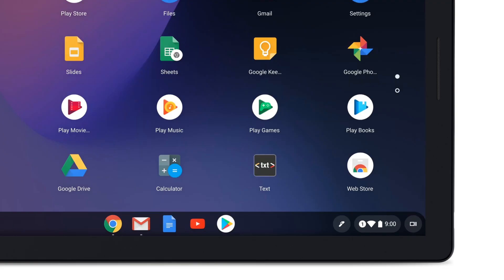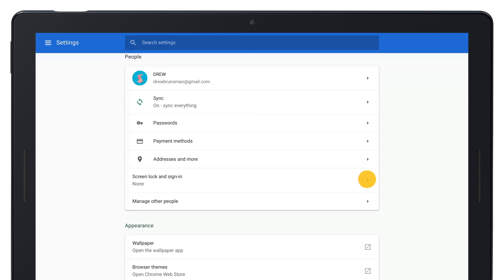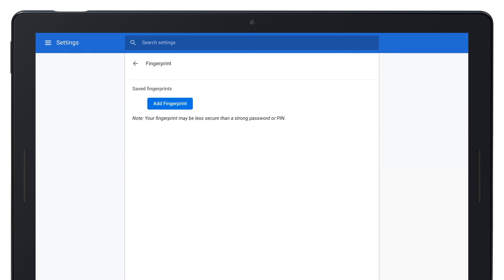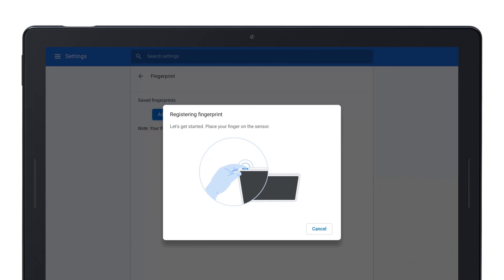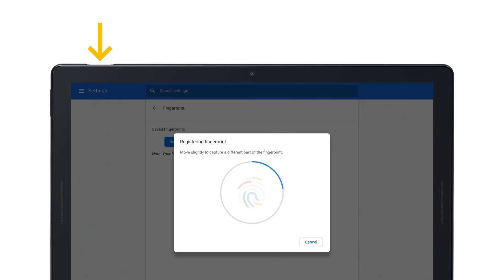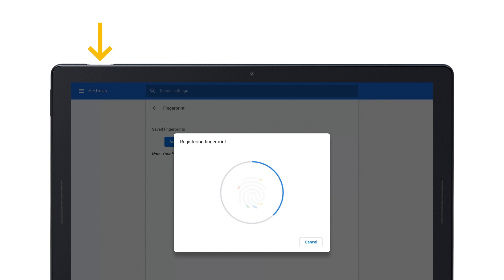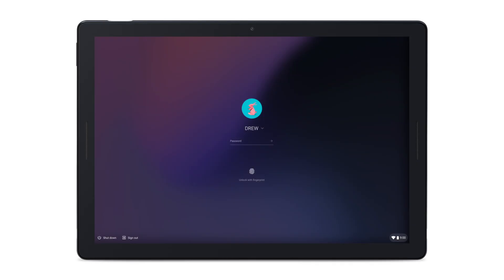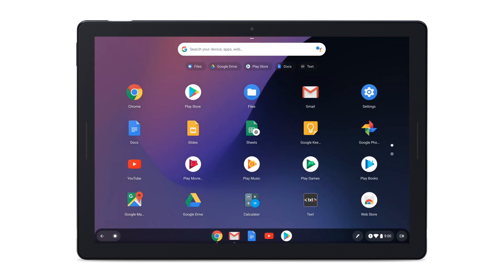Pixel Slate | How to Set Up and Use Fingerprint Security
For more help with setting up fingerprint security on Pixel Slate,